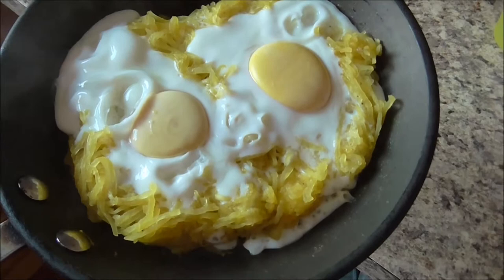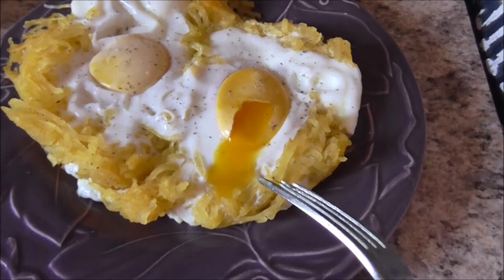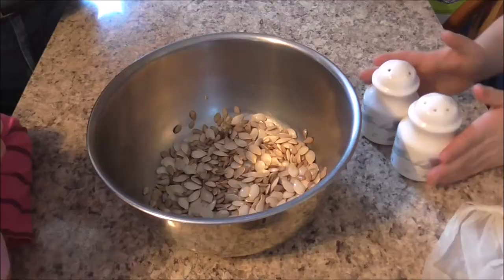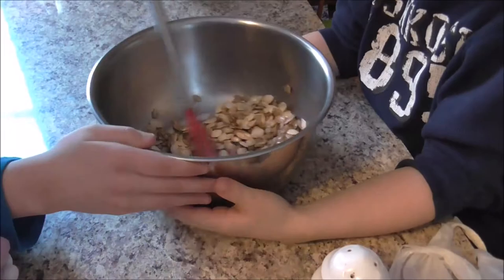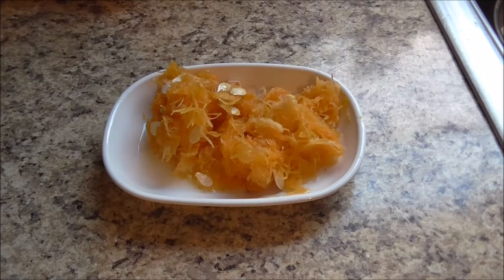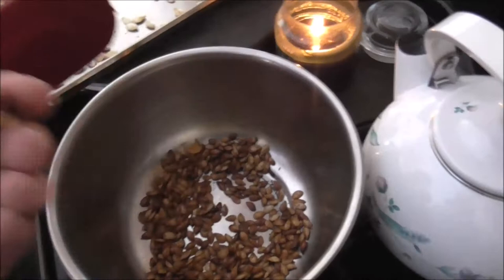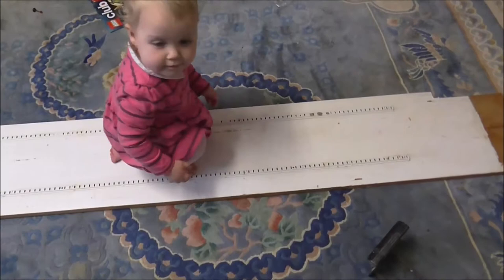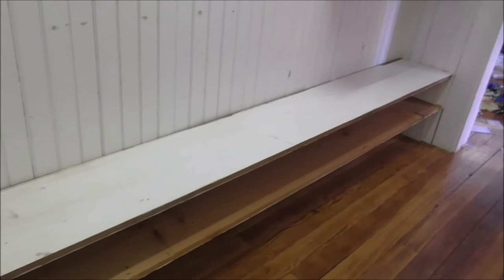Roasting Seeds, Playing On Ice, Building a Shoe Shelf Daily Vlog 1-10-15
After cooking up a Acorn squash, I took advantage of the seeds and roasted them and some pumpkin seeds into a flavorful and savory snack.